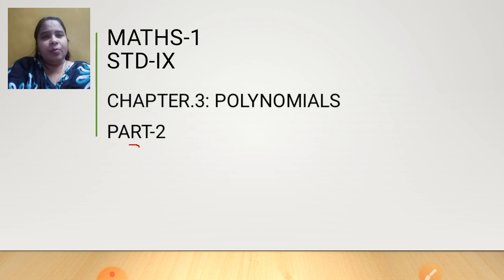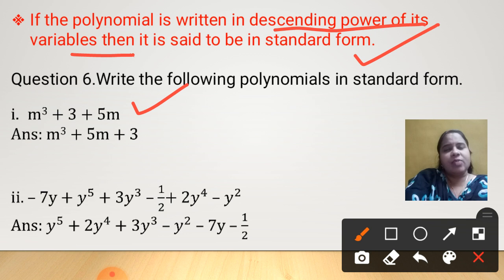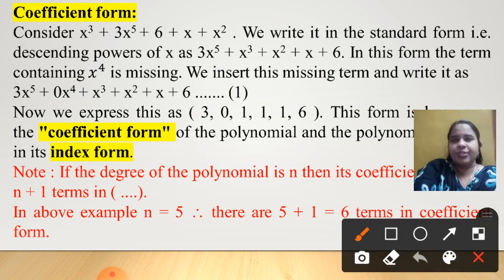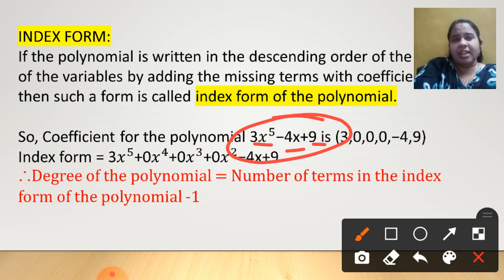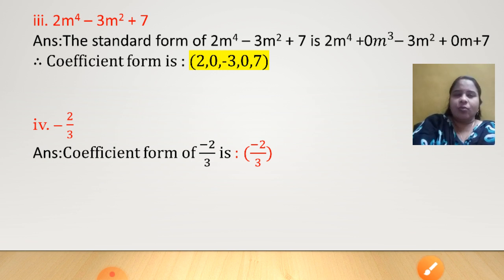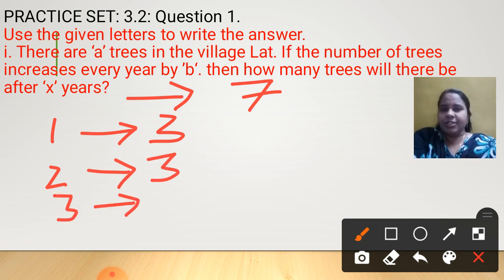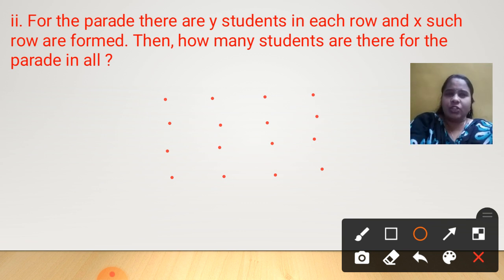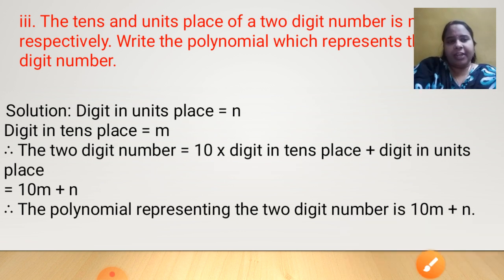Class 9 algebra chapter 3 polynomials part2